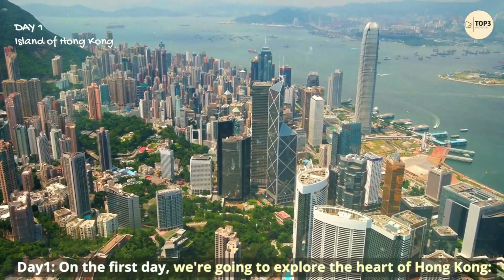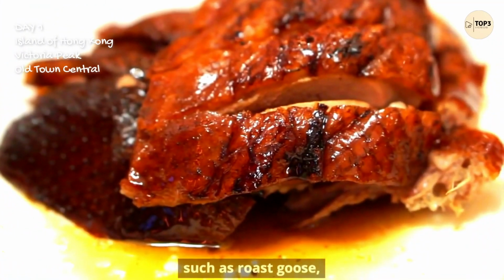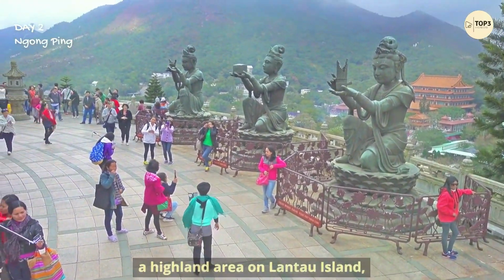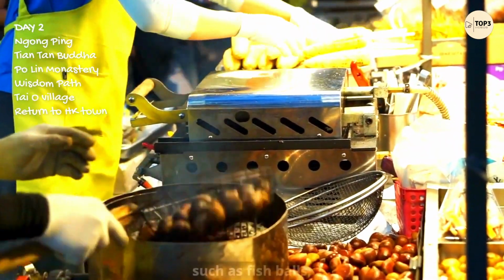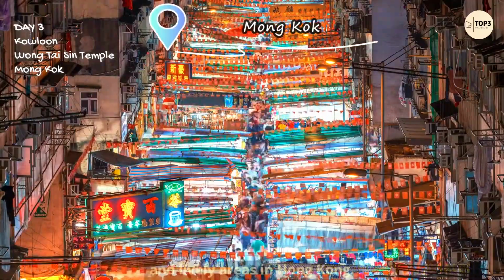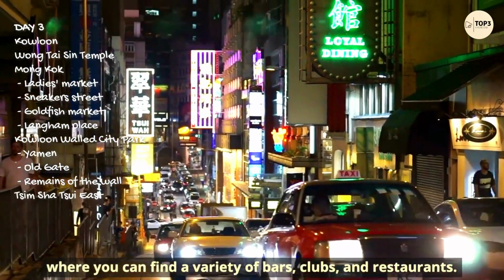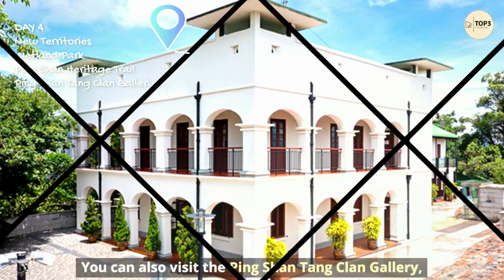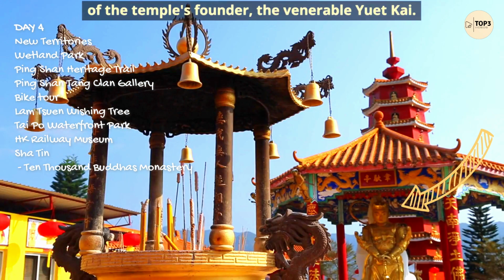HONG KONG travel Guide | How to spend 4 Days in the Best Top 20 Places | Top3Videos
Title: HONG KONG travel Guide | How to spend 4 Days in the Best Top 20 Places | Top3Videos |

HONG KONG Travel Guide | How to Spend Best Top 20 Places in 4 Days.

🌟 Explore the enchanting streets and cultural marvels of Hong Kong with me! 🇭🇰 From the iconic Victoria Peak to the bustling markets of Mong Kok, immerse yourself in the vibrant tapestry of this dynamic city. Indulge in the tantalizing flavors of local delicacies, discover hidden gems in historic districts, and witness the breathtaking Symphony of Lights dancing across the harbor skyline. Whether you're delving into the city's rich heritage or embracing its modern allure, every moment promises excitement and wonder. Join me on this unforgettable journey as we uncover the magic of Hong Kong together! ✨🏙️🍜

🗓️ Day 1: Embark on an exploration of Hong Kong Island, beginning with a breathtaking ascent to Victoria Peak aboard the historic Peak Tram. Marvel at the panoramic views of the skyline before delving into the historic charm of Old Town Central. Indulge in local delicacies and immerse yourself in the rich heritage of this eclectic district. End your day with a mesmerizing stroll along the Tsim Sha Tsui Promenade, taking in the dazzling Symphony of Lights. 🌆

🗓️ Day 2: Venture beyond the island to discover the natural beauty of Lantau Island and the cultural allure of Tai O fishing village. Experience the culinary delights of Hong Kong on a tantalizing food tour, followed by a serene sunset cruise aboard a traditional junk boat, offering a unique perspective of the city's skyline. 🍜🌅

🗓️ Day 3: Cross the harbor to explore Kowloon's vibrant streets, from the tranquil Wong Tai Sin Temple to the bustling markets of Mong Kok. Dive into the intriguing history of Kowloon Walled City Park before immersing yourself in the lively nightlife of Tsim Sha Tsui East. 🏮🌃

🗓️ Day 4: Uncover the hidden treasures of the New Territories, from the serene landscapes of Hong Kong Wetland Park to the historic wonders of Ping Shan Heritage Trail. Pedal through picturesque villages on a captivating bike tour, culminating in a visit to the awe-inspiring Ten Thousand Buddhas Monastery in Sha Tin. 🚲🌳

✅ Don't forget to watch our recent videos.

⏰ Video Duration: 00:06:42

🙏 Thank you for supporting “Top3Videos” 🙏

AQH0RAGGLNSCLPO0